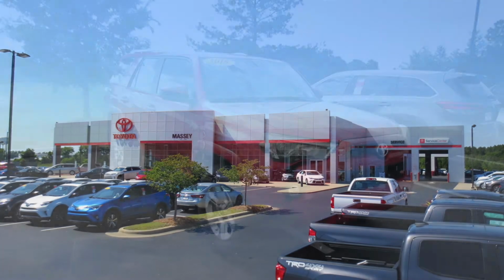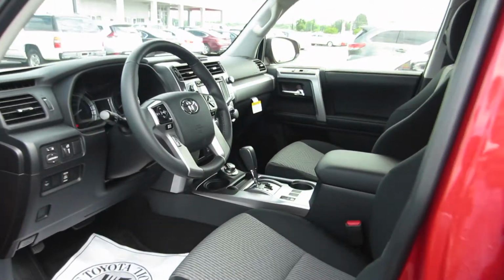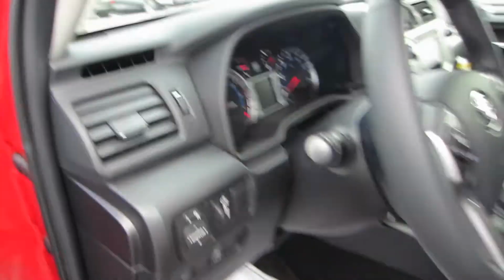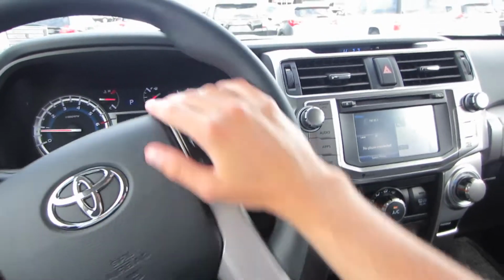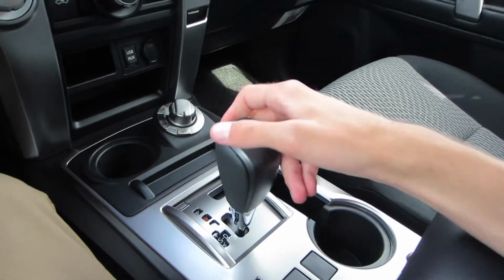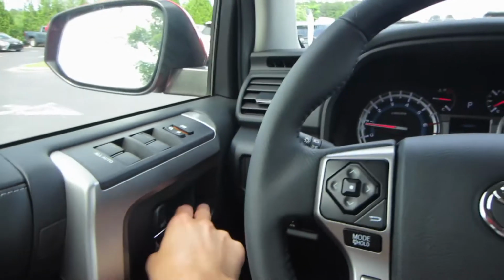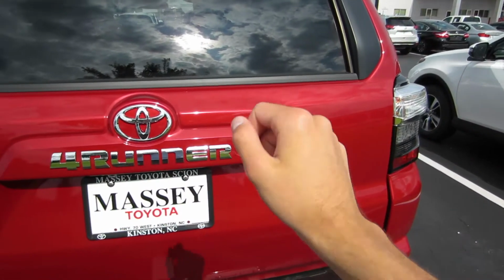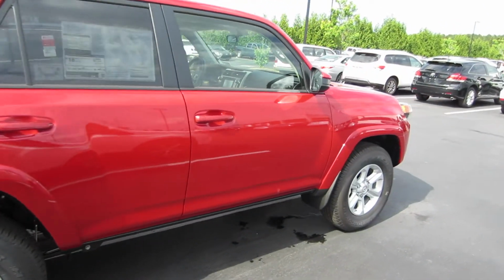2018 Toyota 4Runner SR5 Full Tour & Start-up at Massey Toyota